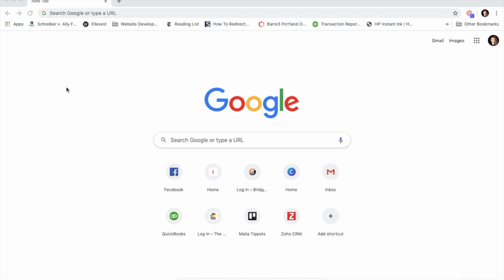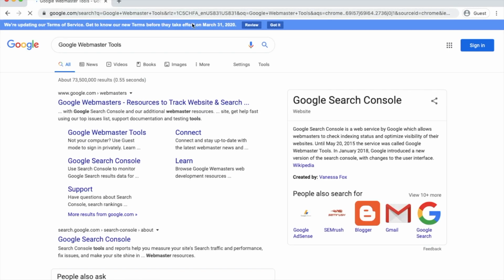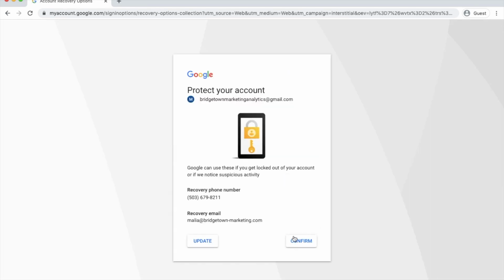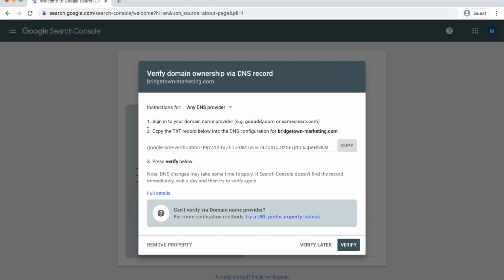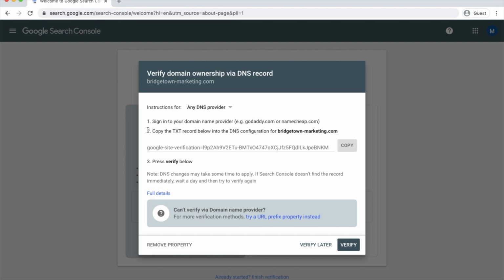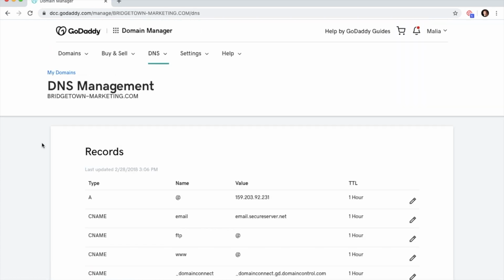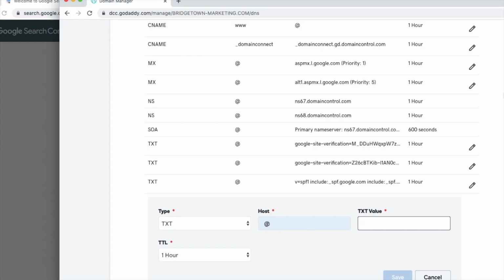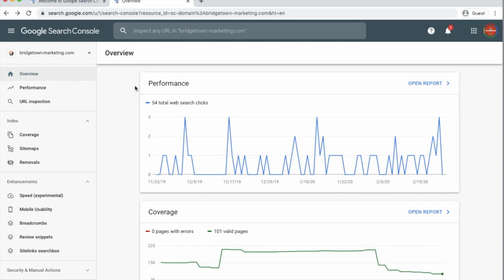Setting Up Google Webmaster Tools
In this video we will show you have to set up Google Webmaster tools. You will need access to the Registrar for your business (this is often GoDaddy or wherever you purchased your URL).